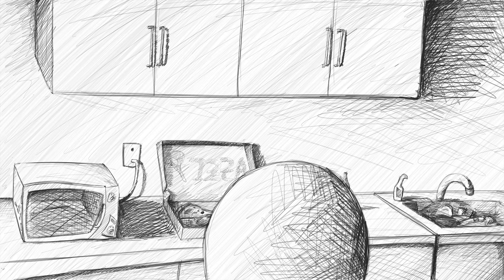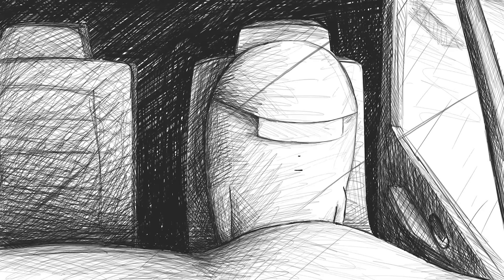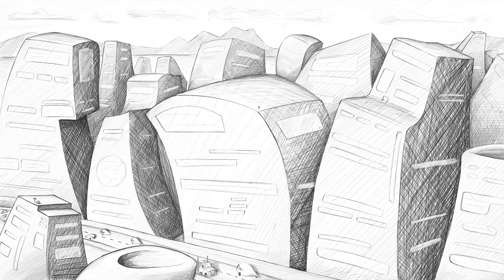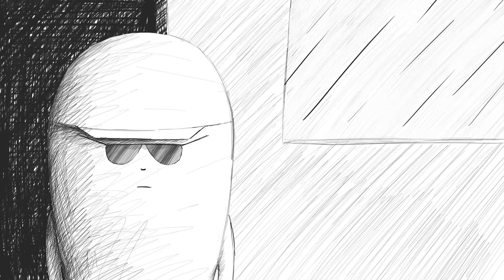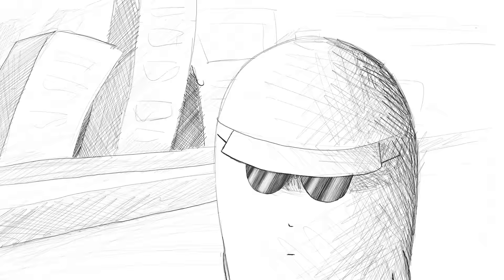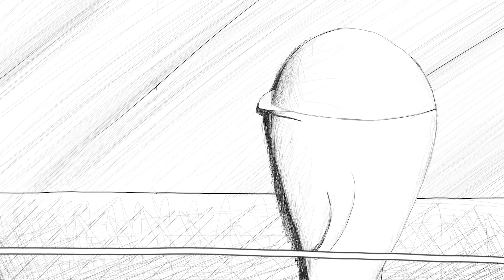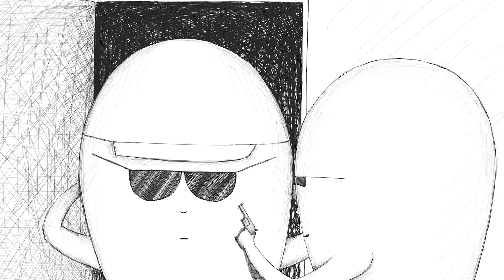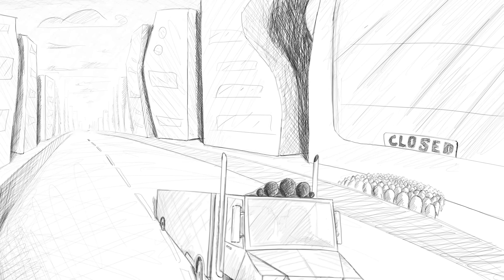yesyes - Papers (Official Music Video)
Or stream/ get the song NOW!

Produced and Directed by Kreakids Studio
Art Director: Sándor Erőss, Babos-Máthé Réka
Animation by Balázs Gábor

Recording: Márk Vereb

A nemzetközi promóciót az NKA Cseh Tamás Program szponzorálja.

Band members:
vocals/accordion/piano: Ádám Szabó
drums: Tamás Katona

Lyrics:
Everybody’s chasing papers,
standing atop skyscrapers
and wanting to get even higher.

There is no escape
of our living fate
or if there is just call me liar.

The path’s called time,
and there’s no rhyme
in the world that could describe.

The pain I feel
for all the ill,
who will never see the light.

So I rise above the hatred,
that this world created
and shout from the top of my lungs
I don’t want to see our sons

betrayed and flayed
by all the lies
we cannot see
with our bare eyes,
You have to see:

Life is a one night stand
and if you’re slow,
you will for sure
be swallowed by the quicksand.

Everybody’s chasing papers,
standing atop skyscrapers

It doesn’t matter to them
if they stampede little men,
so much pain in my brain.

Its their eager for more,
that disguisting odor
hurts our noses, more and more.